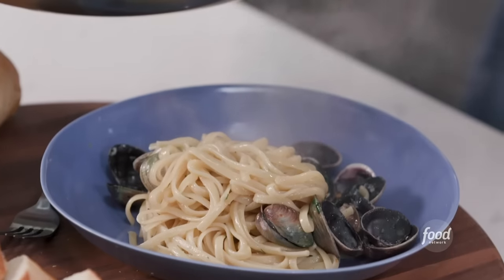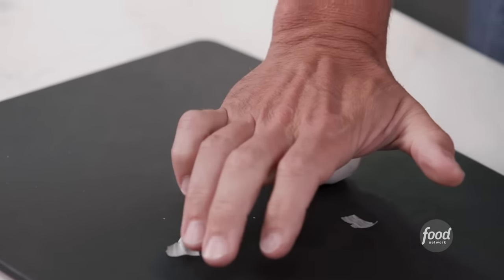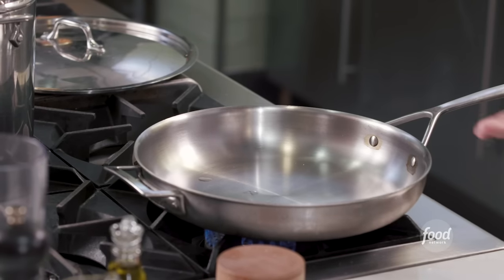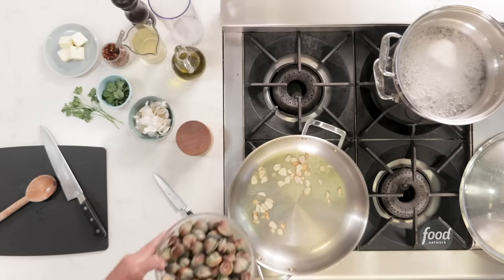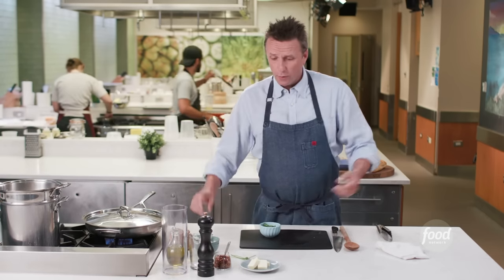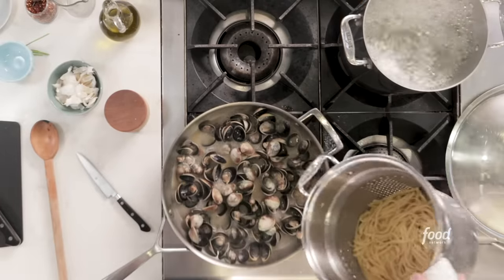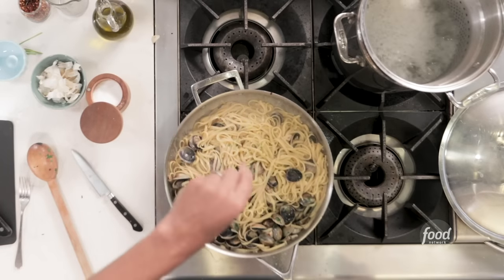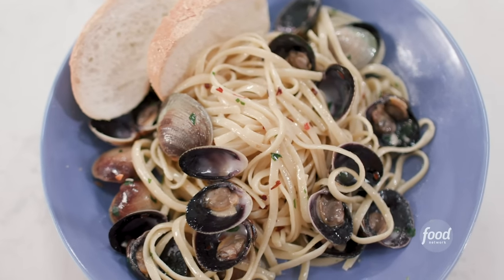Marc Murphy's Linguine Alle Vongole | Food Network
Cook along with Marc as he demonstrates how to make Linguine Alle Vongole, a traditional dish with pasta infused with clam juice, a little heat from chili flakes and just a hint of butter!

Linguine con Vongole
RECIPE COURTESY OF MARC MURPHY
Level: Easy
Total: 30 min
Active: 20 min
Yield: 4 to 5 servings

Ingredients

Kosher salt
1 pound linguine
2 tablespoons olive oil
4 garlic cloves, thinly sliced
3 pounds cockles, soaked in salted water and scrubbed
1 teaspoon red pepper flakes
1 cup dry white wine
4 tablespoons (2 ounces) unsalted butter
2 tablespoons finely chopped fresh flat-leaf parsley
Freshly ground black pepper
Crusty bread, for serving

Directions

Fill a large pot with water and add enough salt so the water tastes like seawater, and bring to a boil. Add the pasta and cook according to the directions on the package until 2 minutes shy of al dente.

Meanwhile, heat the olive oil over medium heat in a large saute pan until shimmering. Add the garlic and cook, stirring, until golden, about 1 minute.

Add the cockles, red pepper flakes and white wine and shake to combine. Cover and cook until the cockles open, 4 to 5 minutes. Remove the lid and discard any cockles that haven’t opened (those are dead).

Drain the pasta and add it to the pan with the cockles. Cook, tossing to combine, until the pasta is al dente and absorbs some of the clam juices.

Add the butter and parsley and shake the pan to combine.

Season to taste with salt and black pepper and serve immediately with slices of bread on the side to sop up the juices in the bowl.